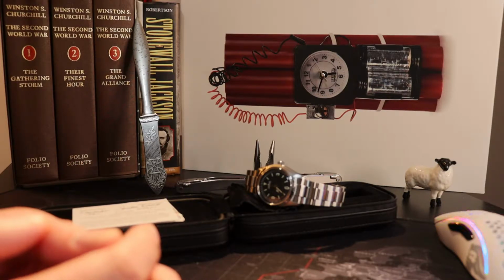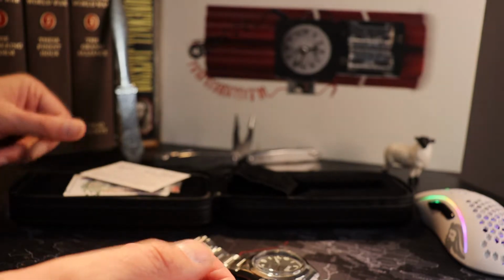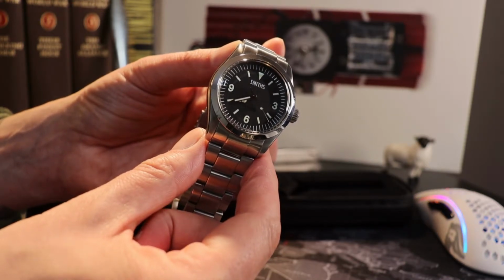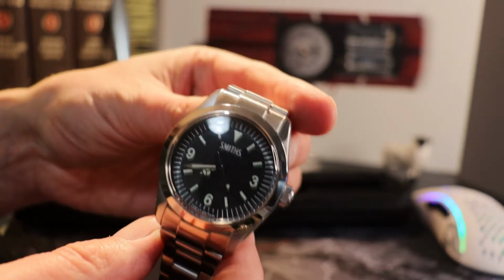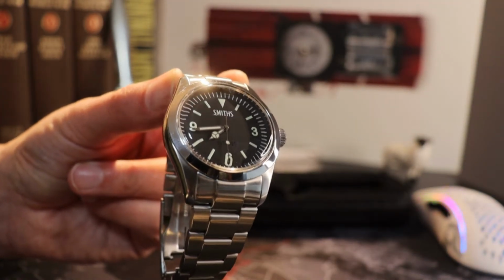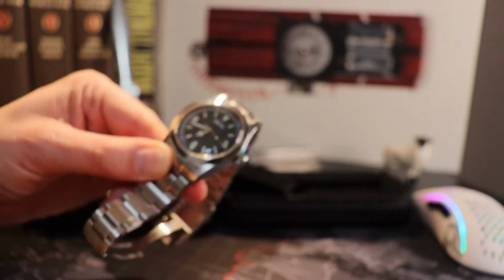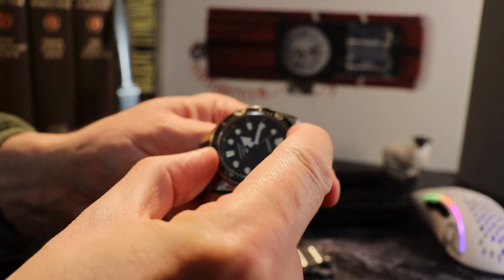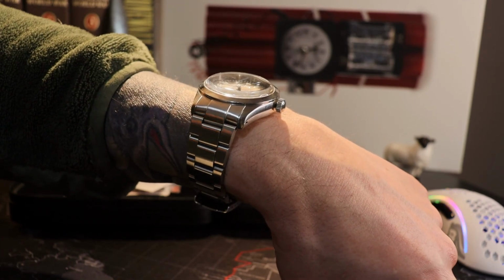SMITHS PRS 25 EVEREST 40mm version watch review - slightly vintage stunner!!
Hey guys, recent purchase of this 10 year old SMITHS PRS 25 EVEREST which has displaced my Bambino as my office watch, but I need to change the bracelet please help with suggestions!!
cheers
The Bombardier